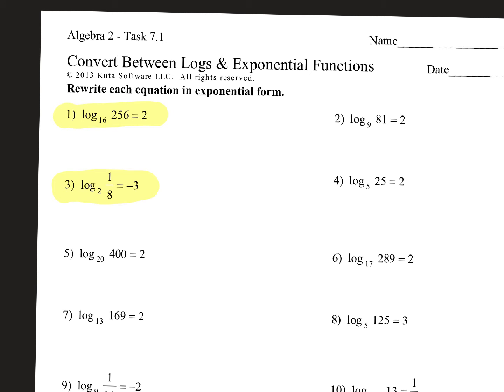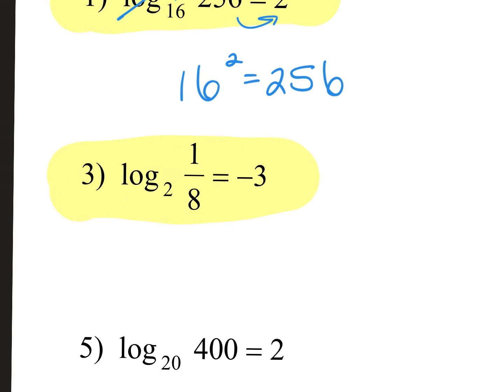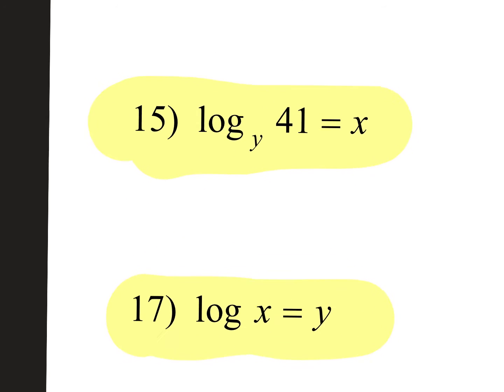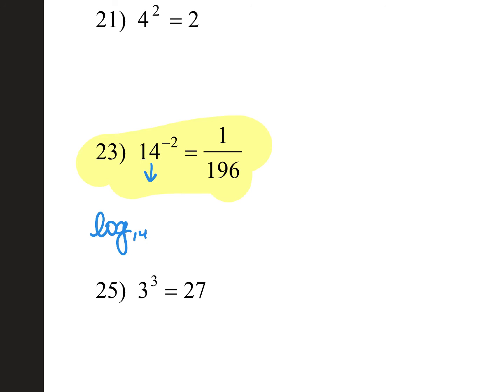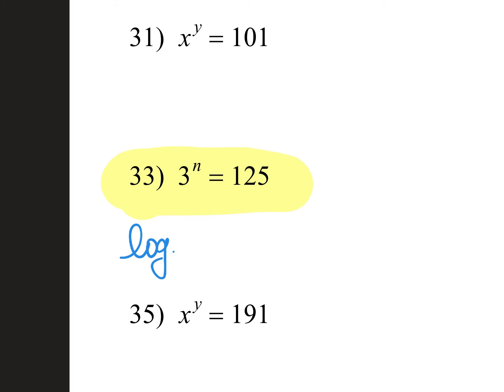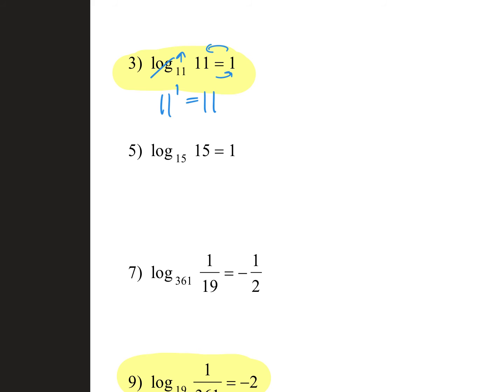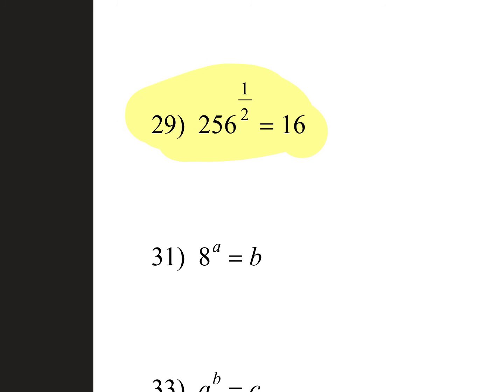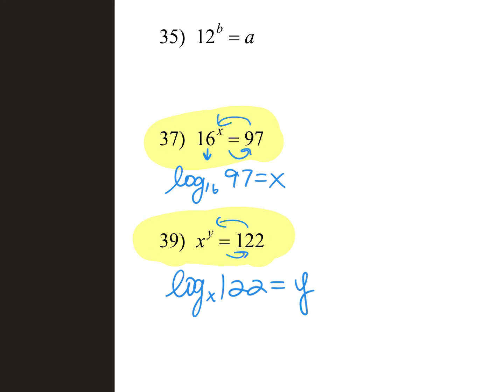01.25 CAT Rewriting log to exp and vice versa.mp4